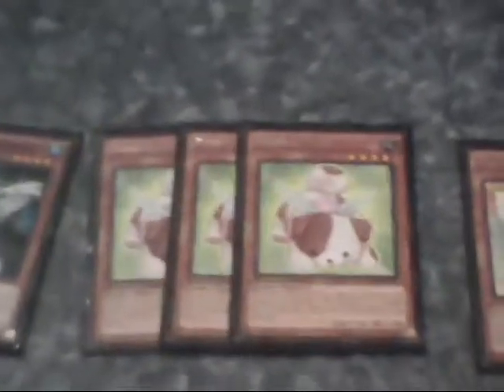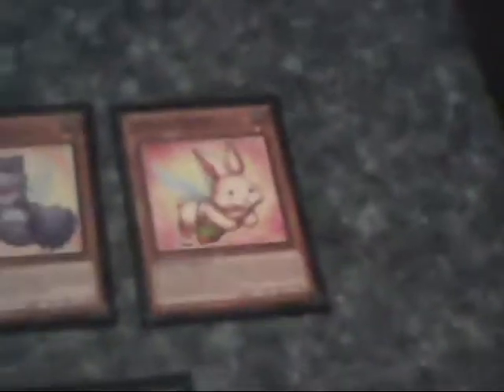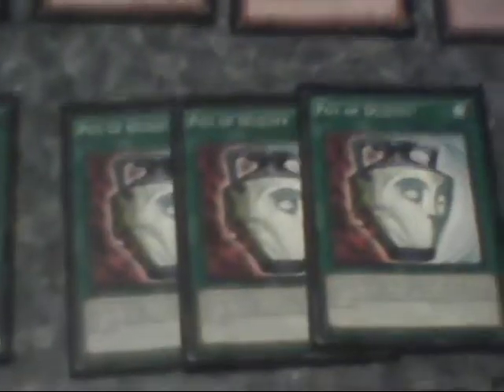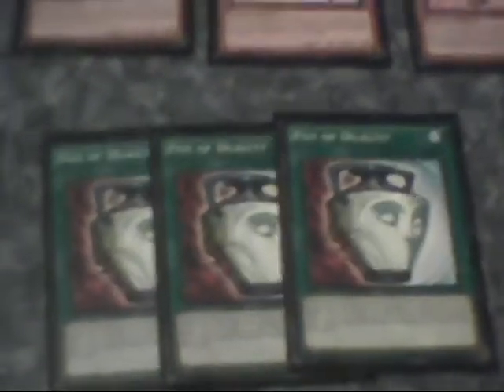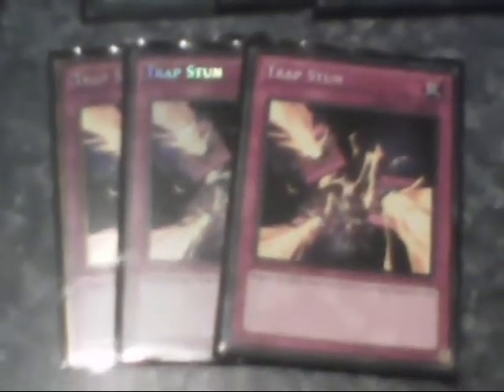Yugioh- IRL Deck Profile Fluffal Hero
Here is another Yugioh video.  In this video I show off an in real life deck profile of my Fluffal Hero deck that I've been playing lately.  Sorry for the shakiness and quality of the video.  I'm using a mini handheld camera.  Also, you might be thinking "where are Soul Charge, Snatch Steal, and Vanity's Emptiness?"  Well, Soul Charge and Snatch Steal will most likely be going in my side deck and we don't own Vanity's since it's a $40 common.